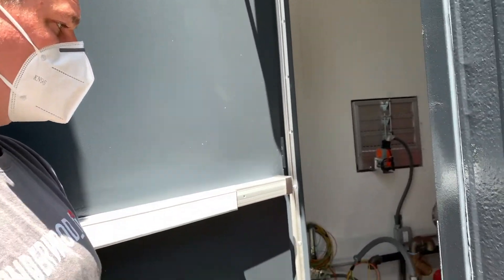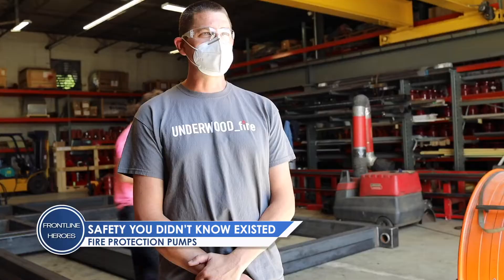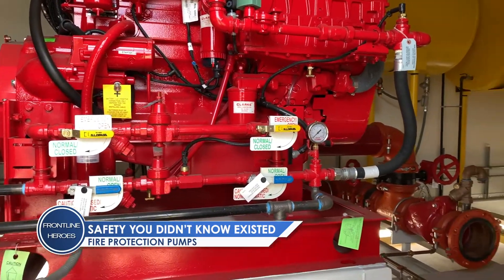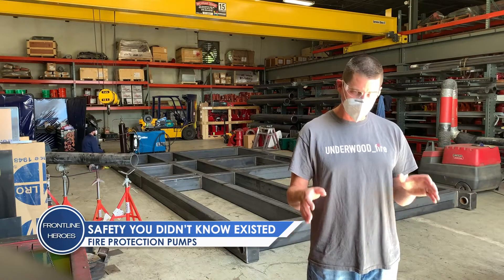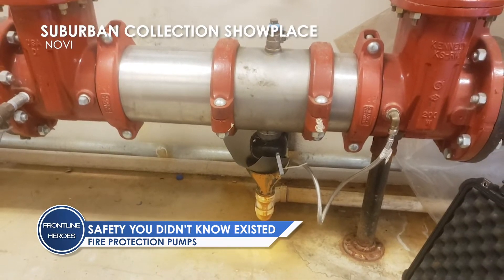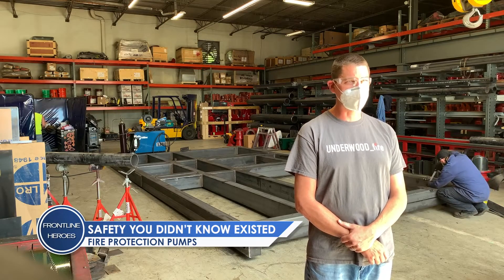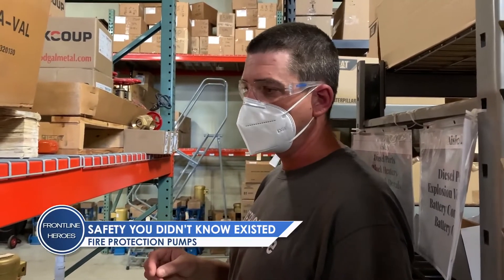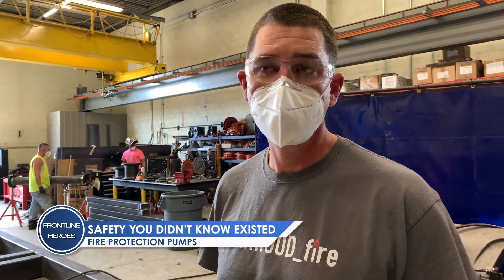Frontline Heroes: Fire safety you didn't know existed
This is a story about water pumps and valves and control panels and stuf like that. If you’re like me, your eyes glazed over reading that, but really, this story is about so much more. It’s about what those things do to ensure safety for everyone, including medical health professionals.